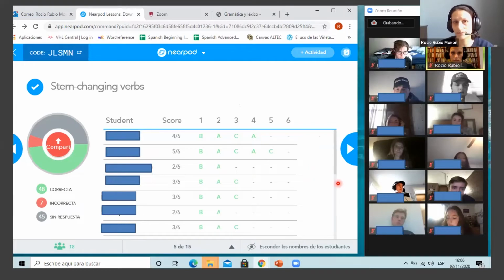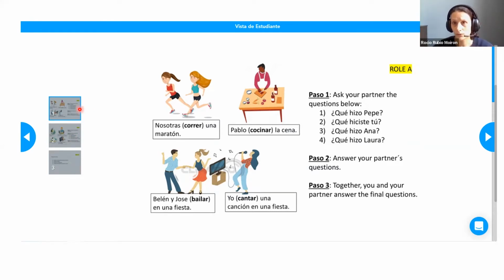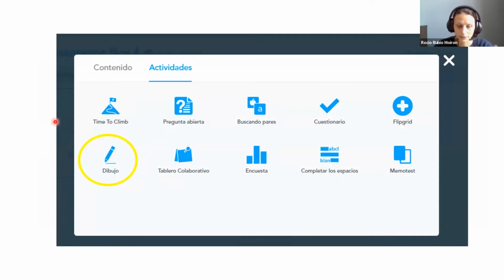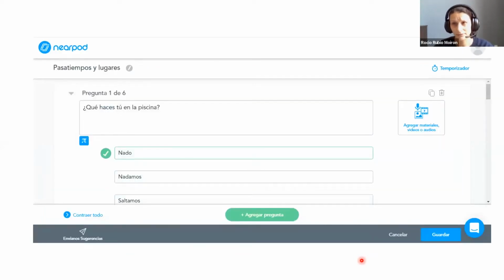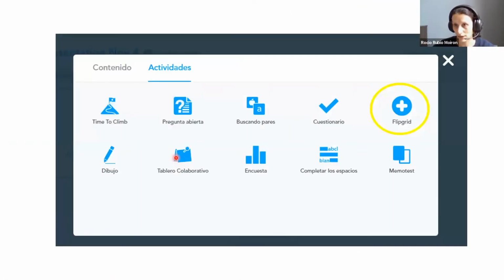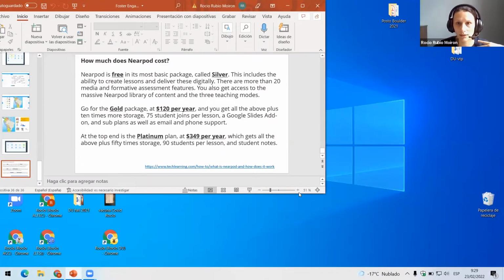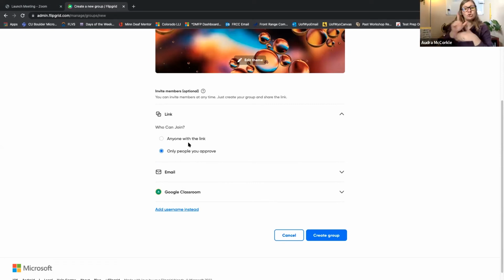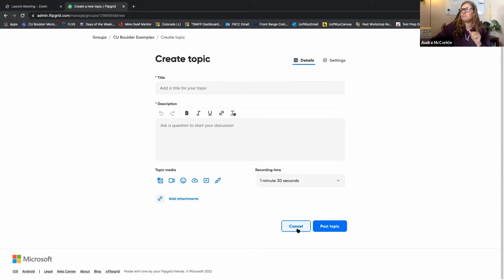2.23.22 ALTEC Faculty Workshop - Foster Engagement with Flipgrid and Nearpod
Take student engagement to the next level with Flipgrid and Nearpod! These free and easy-to-use tools will allow you to include a variety of activities to better serve all learning styles. You can monitor your students' progress in real-time while teaching a Zoom class or use Flipgrid and Nearpod for self-paced assignments outside of class.

Presented by ALTEC faculty, Audra McCorkle and Dr. Rocío Rubio Moirón.